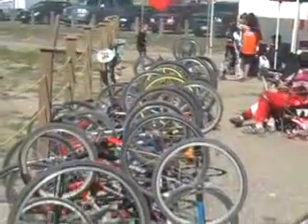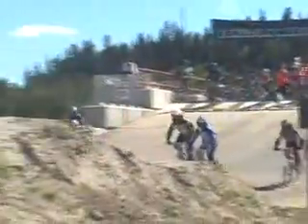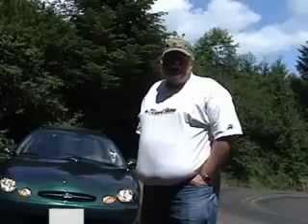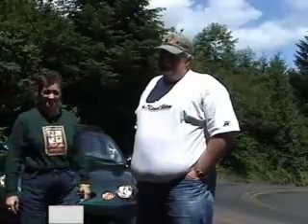Icenrye's Geocaching Microzine 10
This week, I take a look at the steps involved in adopting a cache.  Also, there's a preview of episode 15 featuring a viewer submitted video on their 500th find at the Mecca of Geocaching.